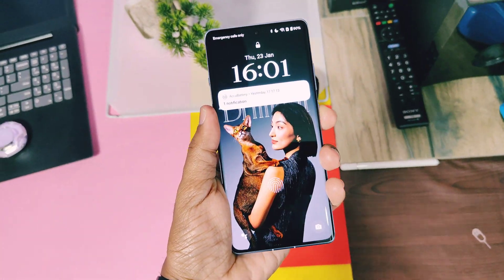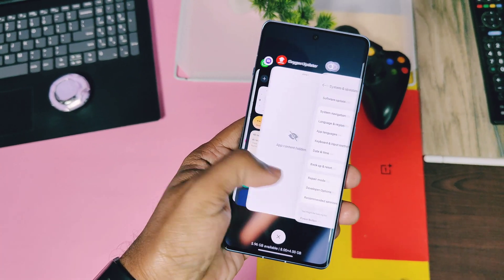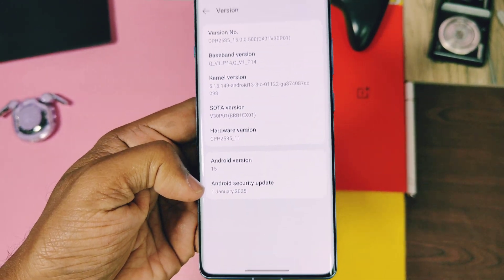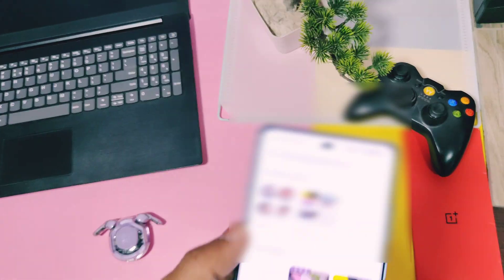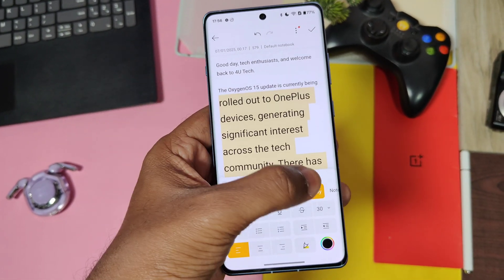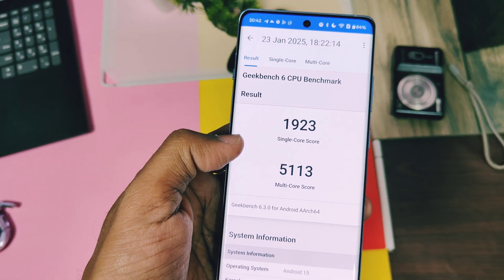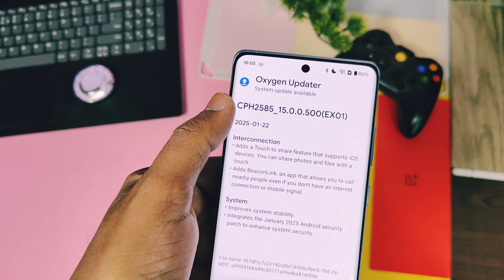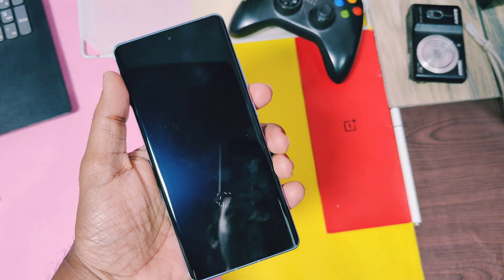Oxygen OS 15 new update features OnePlus devices oneplus 12R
Hey, what's up guys! Welcome back, you're watching 4U Tech.

In the last video, we reviewed the OxygenOS 15 v400 update for our OnePlus 12R. Since then, I’ve been using the v400 build with the SOTA version V20P01.
But as I mentioned in our video from two days ago, the new OxygenOS 15 incremental SOTA v30P01 update will be available for all OnePlus devices.
However, yesterday, I received the new OxygenOS v500 update via the OxygenOS OTA Updater app. It has a small changelog, but the update size is quite large around 1GB. Additionally, I received another smaller update in the stock OxygenOS OTA section for SOTA version v30P01, which was 343MB in size.
Today, we’re going to install both updates and provide a combined review. We’ll also show some missing features from this update that were mentioned in the changelog but aren't present on the phone. Plus, we'll take another look at the new OxygenOS launcher, which we reviewed in our earlier video.
So, make sure to watch this video until the end. Now, without further delay, let’s get started!

Eligible devices list V30P01: Oxygen OS 14 and 15
OnePlus 13 series, OnePlus 12 series, OnePlus 11, OnePlus Open, OnePlus, Nord 4 5G, OnePlus Nord CE4 series, OnePlus Pad 2
Oxygen os 14: OnePlus 11R,OnePlus 10 Series, OnePlus 9 Series,OnePlus 8T
OnePlus Nord 3 5G ,OnePlus Nord 2T 5G
OnePlus Nord CE 3 5G OnePlus Nord CE 3 Lite 5G OnePlus Nord CE 2 Lite 5G
OnePlus Pad OnePlus Pad G

Battery OnePlus 12R
Timeline:
00:00 intro and important information (must watch)
01:27 Flashing of new v500 v30P01
01:58 About device changes
02:24 New tap to share with iphone (must watch)
03:09 New zoom in and out and  smart tags(must watch)
03:28 overview of weather widget
03:47 Screenshot floating window and new settings (must watch)
04:29 New body font size for notes app
04:42 New security features (must watch)
05:19 Performance and stability test OnePlus 12R (must check)
06:11 Missing features of new V500 update (must watch)
07:16 New oxygen OS launcher and how to use (must check)
Oxygen OS 15 New update
Oxygen OS 14 new update
Oxygen OS 15 OnePlus Nord 4
Oxygen OS 15 OnePlus ce4
Oxygen OS 15 OnePlus 10r
Oxygen OS 15 OnePlus 10T
Oxygen OS 15 OnePlus Nord
Oxygen OS new SOTA v30P01